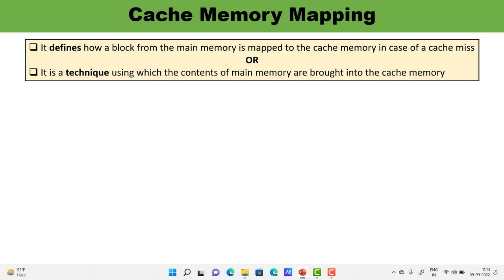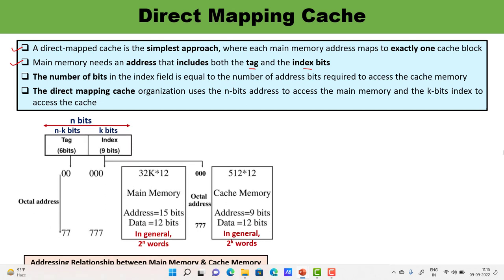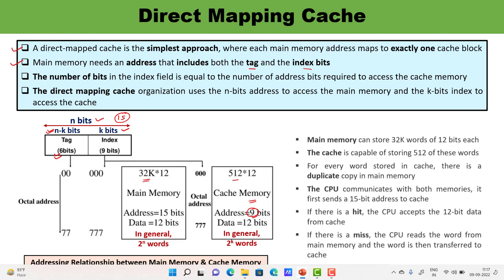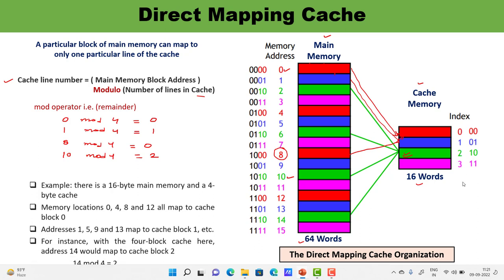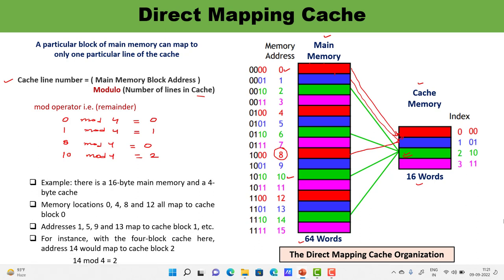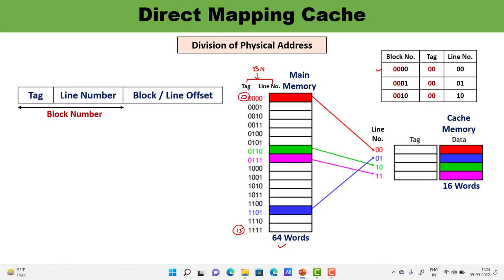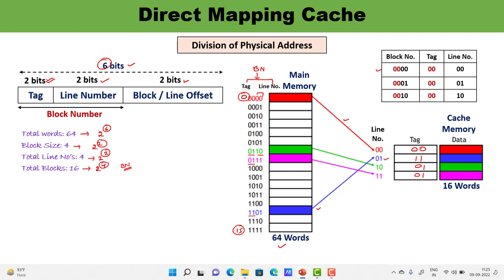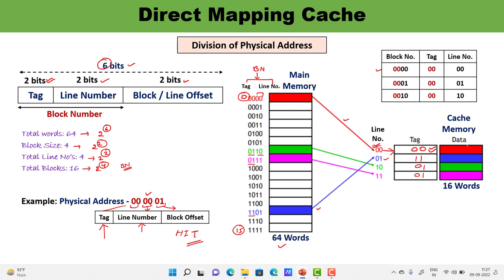Direct Mapping | Cache Memory Mapping || Computer Organization and Architecture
This video lecture is about the Direct Mapping Cache. The cache memory is required to balance the speed mismatch between the main memory and the CPU. It holds frequently requested data and instructions so that they are immediately available to the CPU when needed.
Cache Memory Mapping is a technique using which the contents of main memory are brought into the cache memory. A direct-mapped cache is the simplest approach, where each main memory address maps to exactly one cache block. The Direct Mapping Cache Organization has discussed in detail.
Division of Physical Address is explained. It consist of Tag, Line Number and Block Offset. One example is explained to check the condition of Cache Hit or Cache Miss.